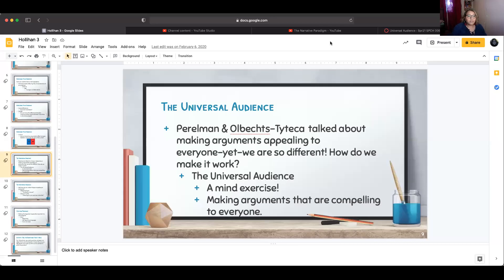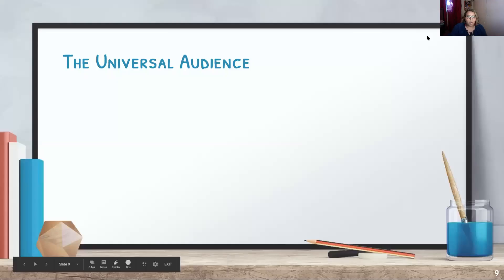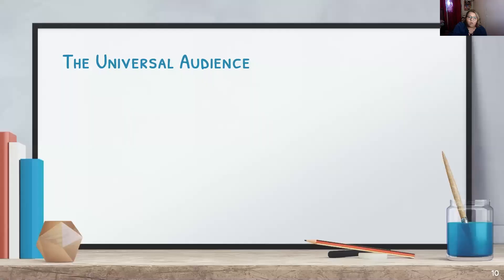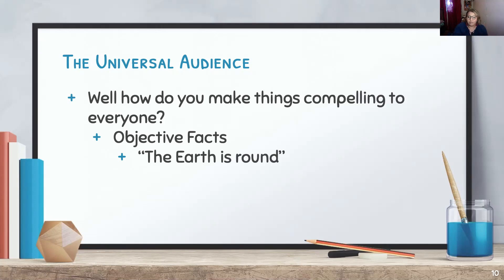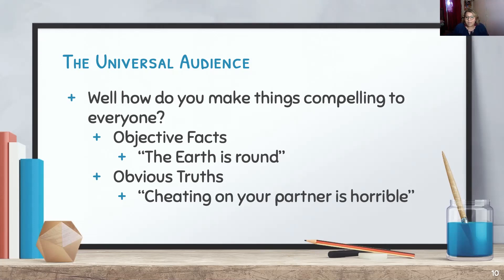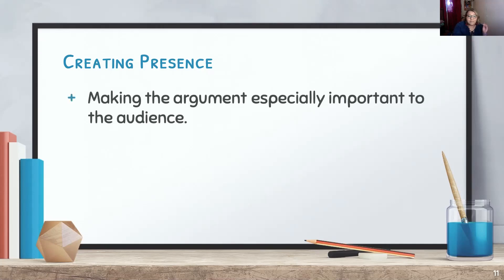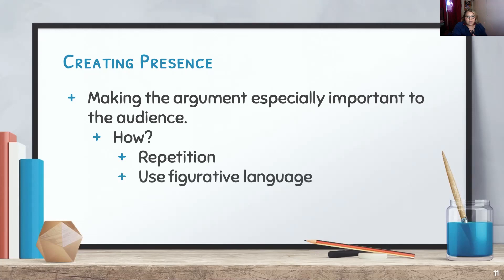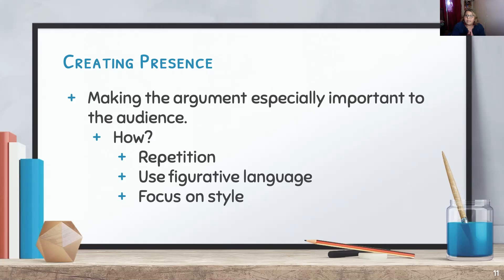The Universal Audience and Presence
This is a more thorough explanation on the concepts of Universal Audience and Presence.